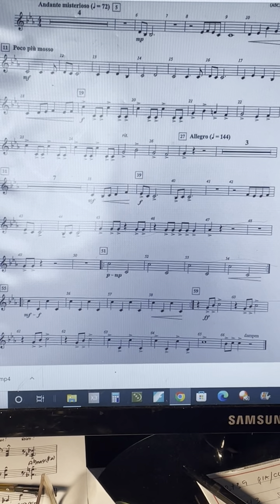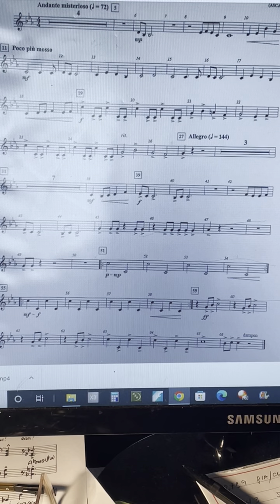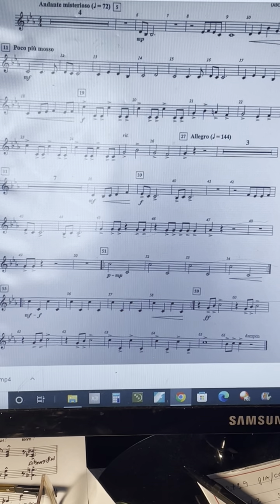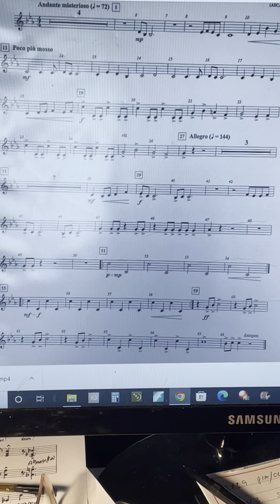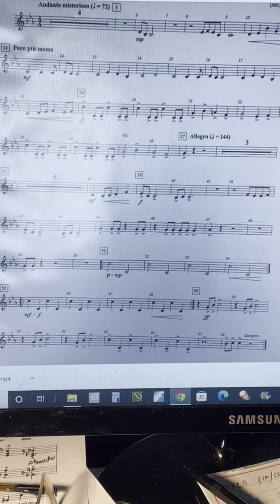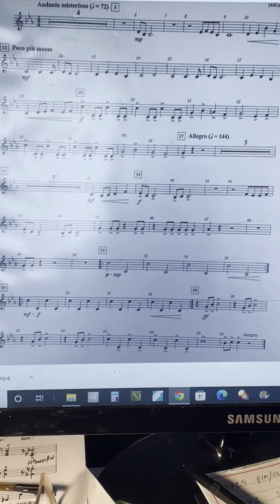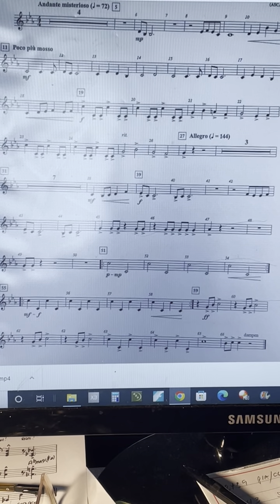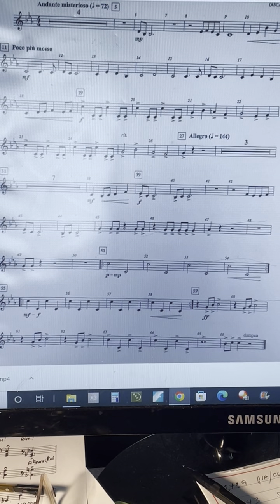7th Grade BELL PART Etowah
Practice your part and then try to play along with the video of a concert band performing Etowah. Learn your note names. Good luck!